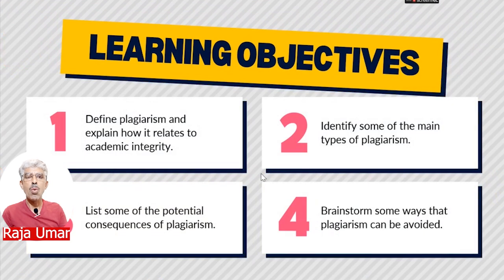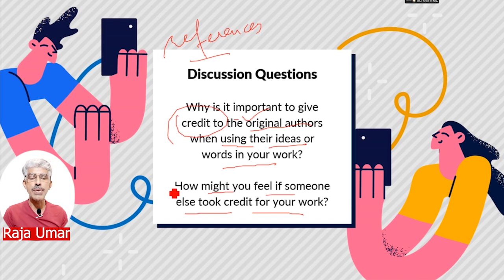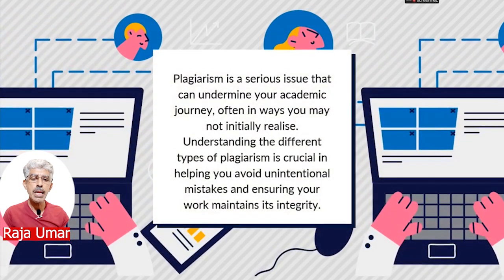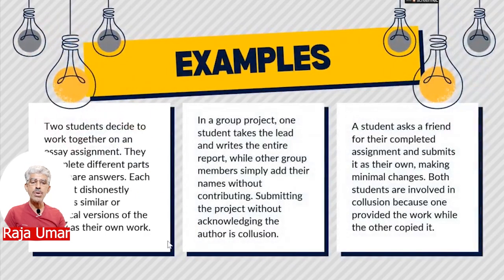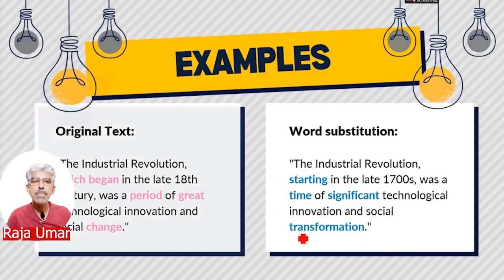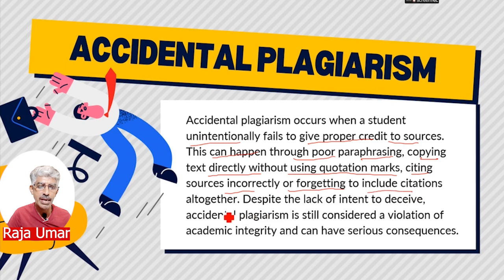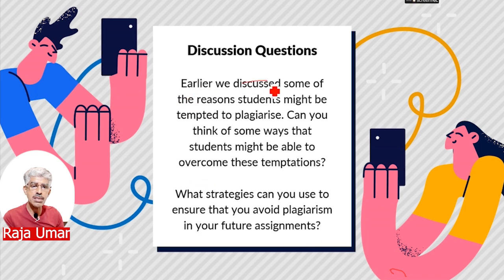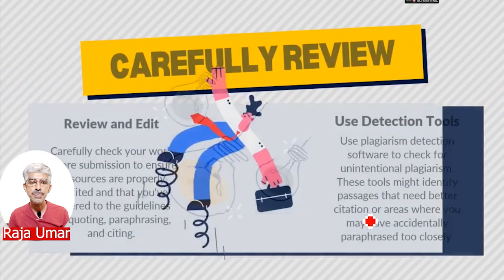Academic Honesty & Plagiarism | IGCSE & Olevel Global Perspectives| Individual Report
How to prevent plagiarism? Explained with types of plagiarism and how to uphold the academichonesty while making individualreport of IGCSE Olevel globalperspectives @RU_Speaks